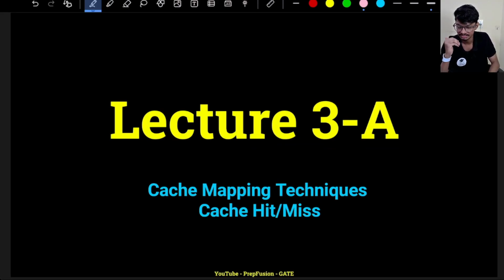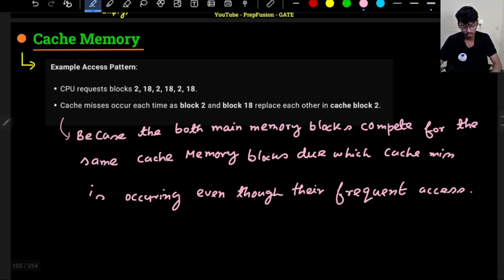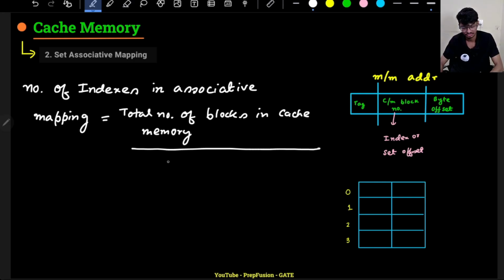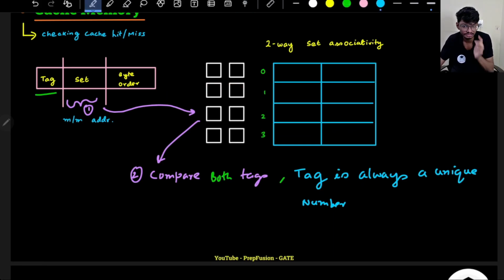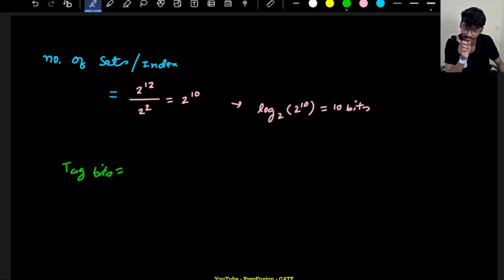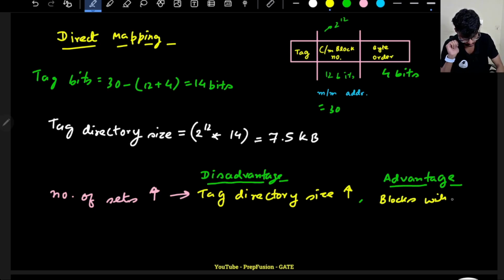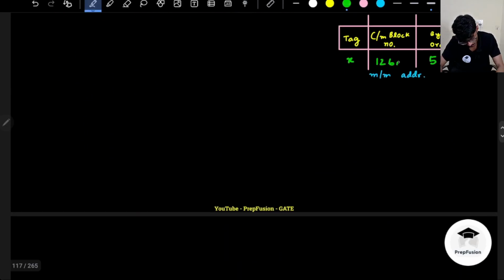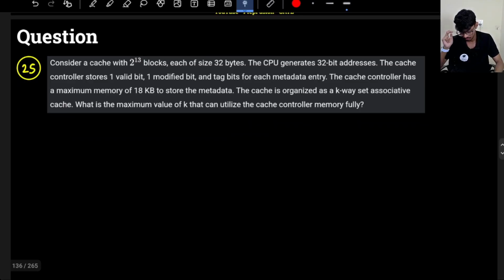Set Associative Cache Mapping || Cache Memory || Digital VLSI || Anish Saha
Time Stamps

00:00 Introduction to cache mapping techniques in cache memory.

21:40 Set associative cache mapping improves memory access efficiency.

26:30 Understanding cache hits and misses in associative cache mapping.

34:36 Calculating the size of the tag directory in cache mapping.

43:24 Understanding the principles of fully associative cache mapping.